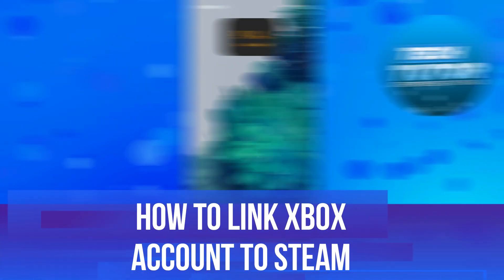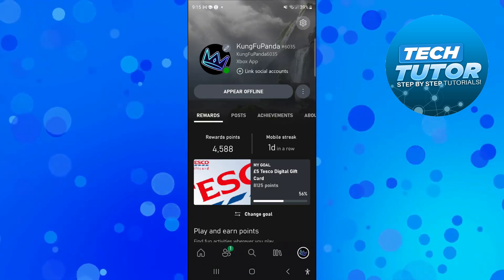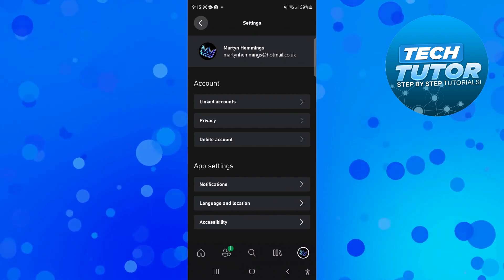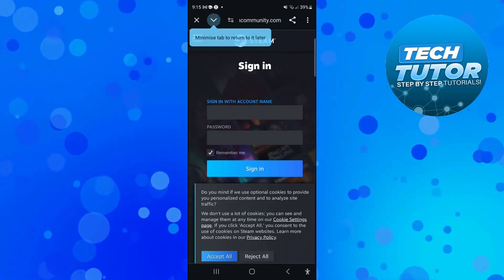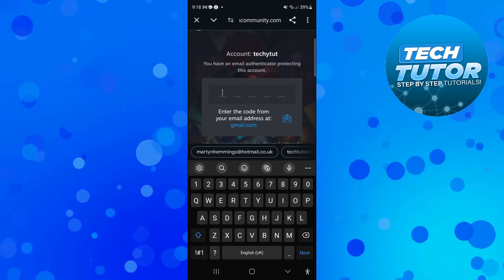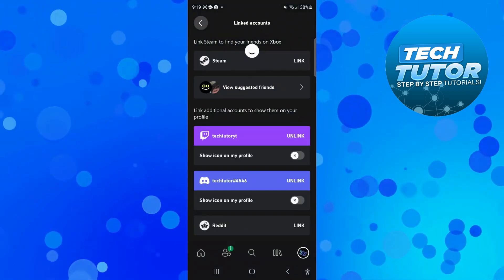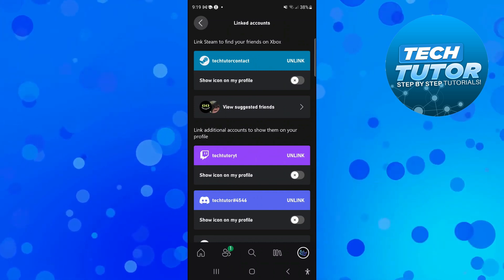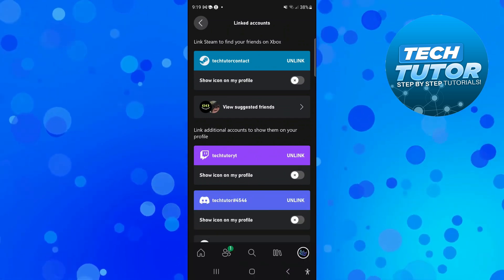How To Link Xbox Account To Steam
Learn how to link your Xbox account to Steam for seamless cross-platform gaming and access to your favorite Xbox games on the Steam platform. By linking your accounts, you can enjoy the convenience of playing your Xbox games on Steam and take advantage of cross-platform features.

 ✨Recommended VPN: ✨

Thanks!